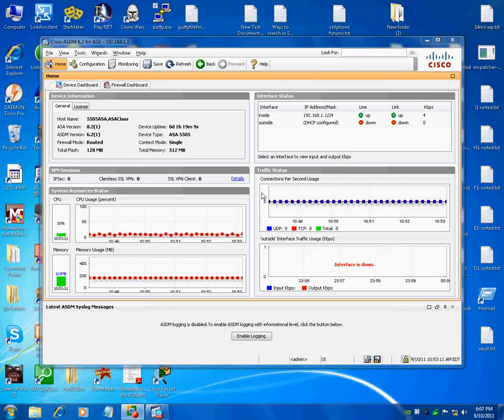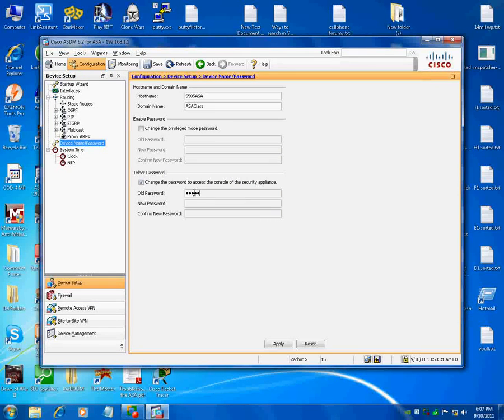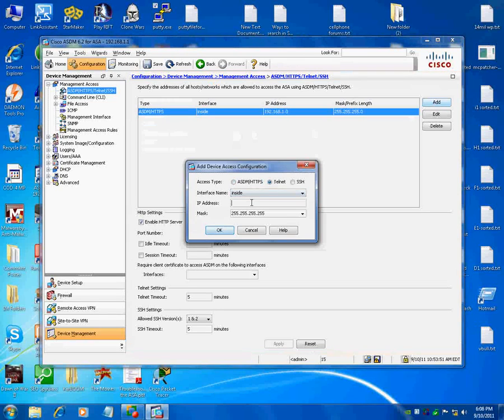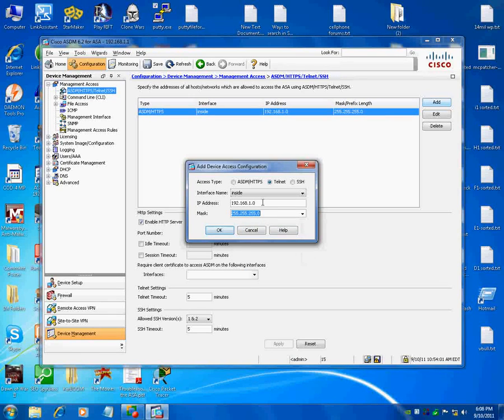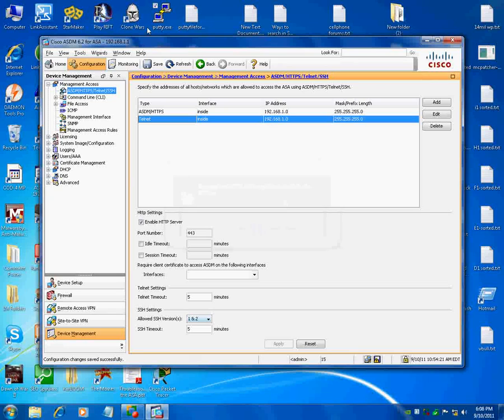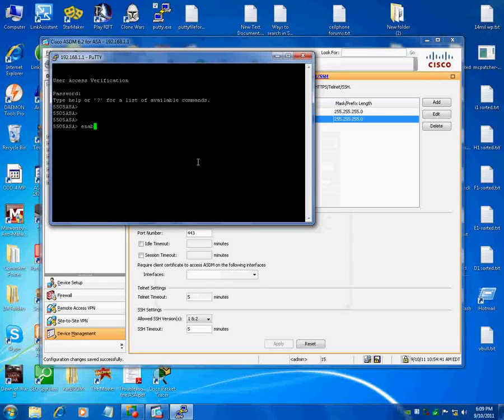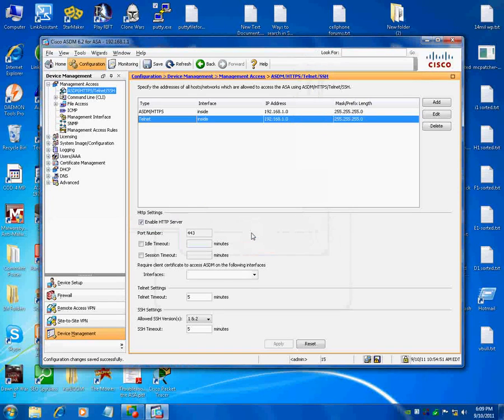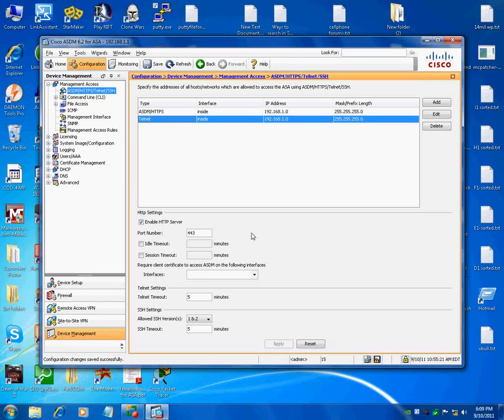Setting up Telnet Access via the ASDM